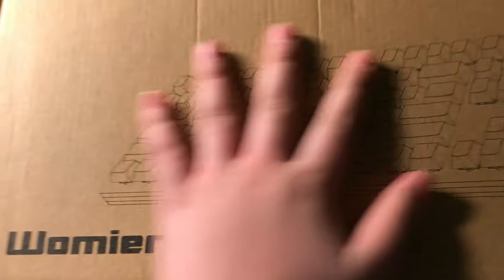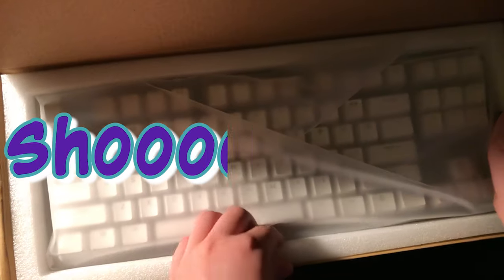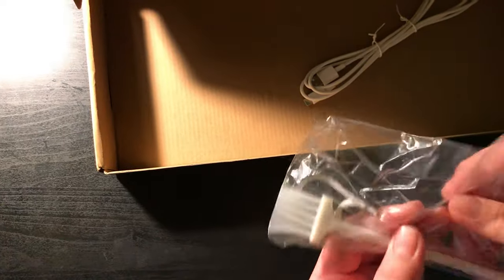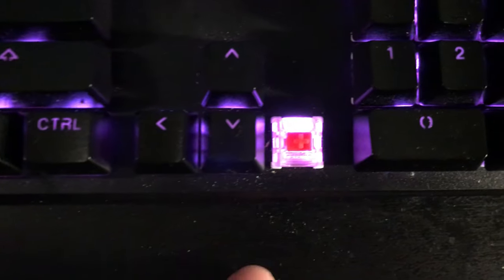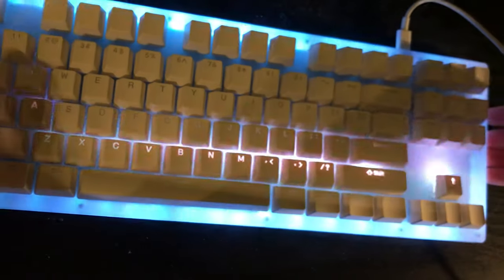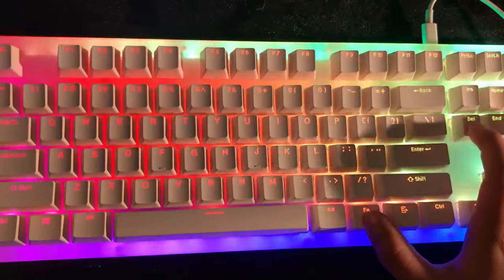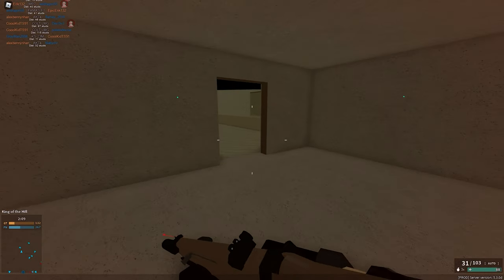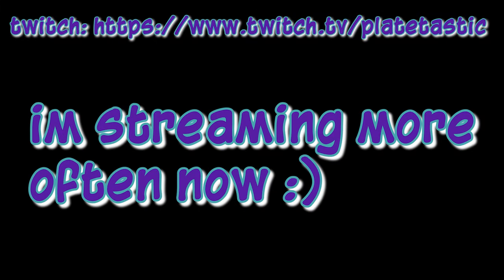Unboxing My New Gaming Keyboard!! | Womier/Gamakay 87 | Vlog #1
also, let me know if i should do more vlogs, and sorry about the "rushed" quality, mb

Update: the keyboard is great!!